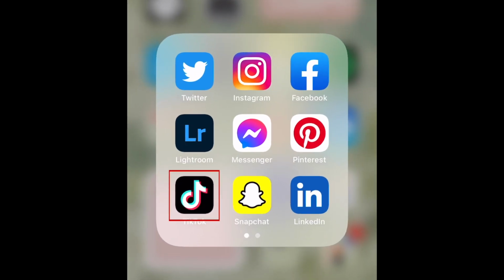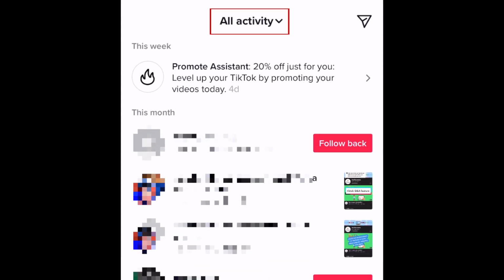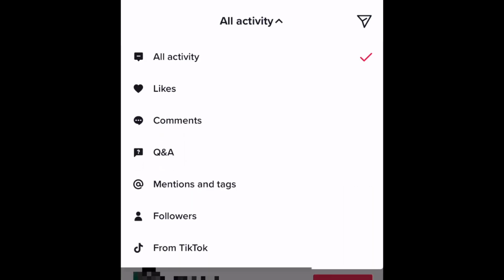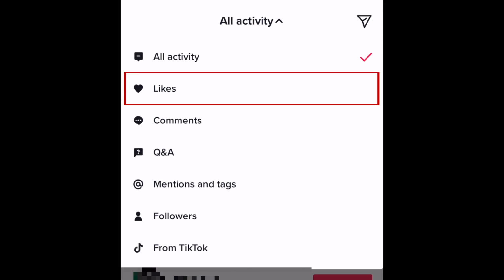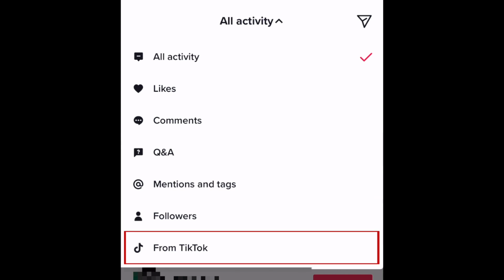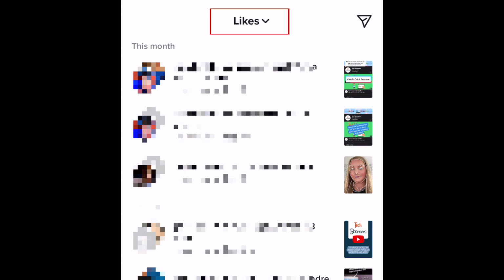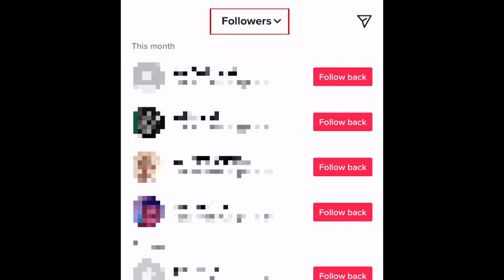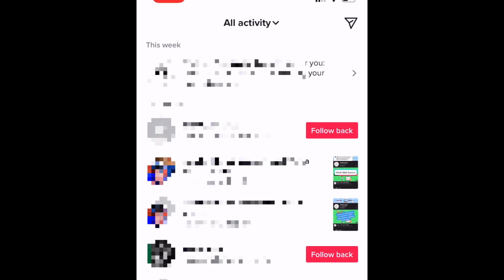How to Filter TikTok Notifications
Want to check your TikTok notifications of just one specific type? Watch this video to learn how to filter your TikTok notifications to see just one specific notification type at a time.

To begin, open the TikTok app and tap Inbox at the bottom. To see filter options, tap All Activity at the top. This will open a menu of options for categories of notifications. You can choose to look at only your likes, comments, Q&A notifications, mentions and tags, followers, or notifications from TikTok. Tap one of these options to see only notifications of that type. You can easily tap the label at the top and switch to another notification category, or go back to the All Activity unfiltered view at any time.